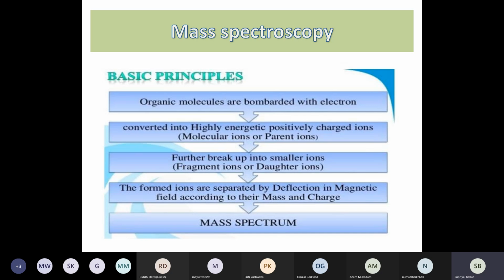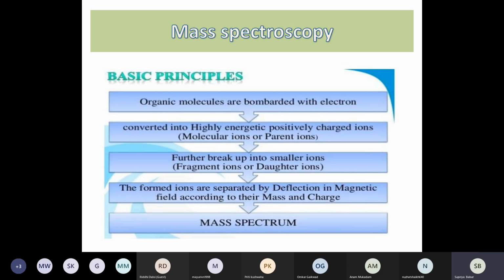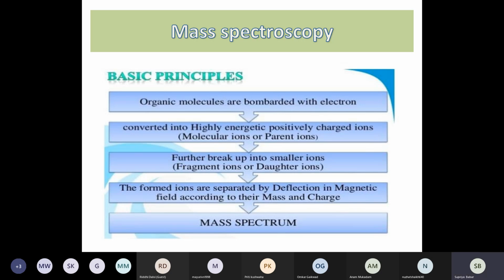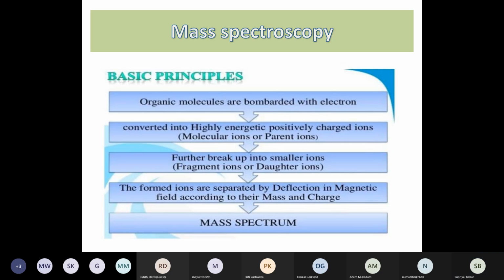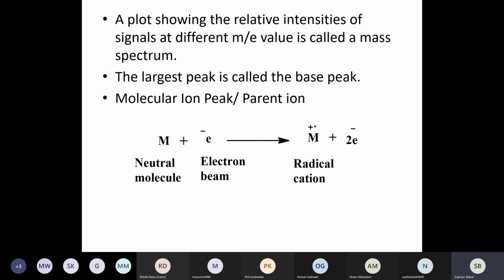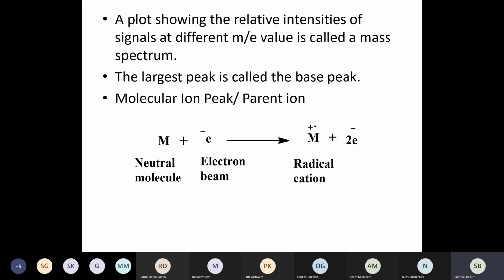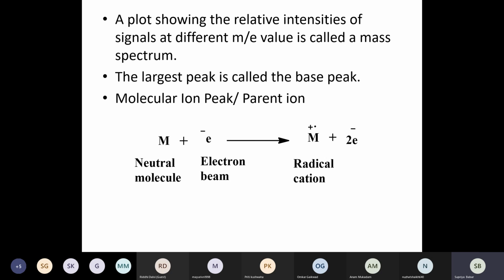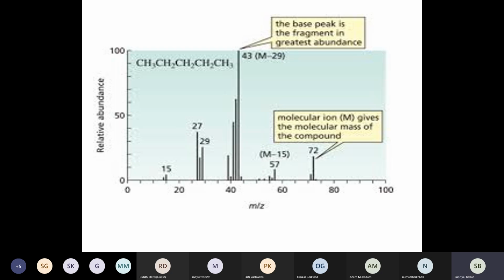Mass spectroscopy/Lecture 1/ Molecular ion peak/ Base Peak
Mass spectroscopy/Lecture 1/  Organic Chemistry
The base peak is the tallest peak on the mass spectrum, indicating the most abundant ion.
The base peak is useful for identifying the compound because it corresponds to the most stable ion formed during fragmentation.
The molecular ion, representing the intact molecule, may or may not be the base peak.